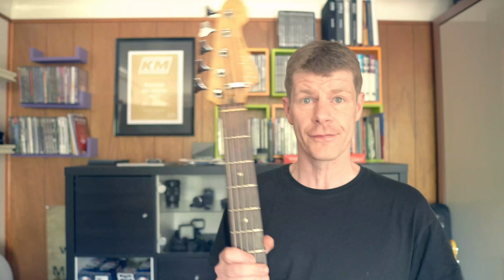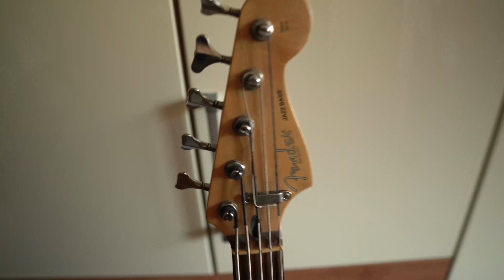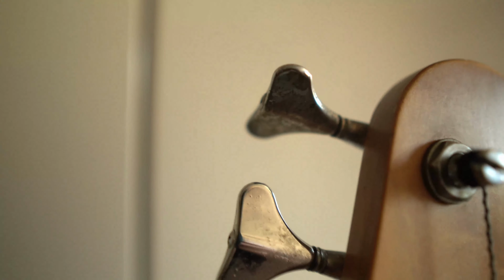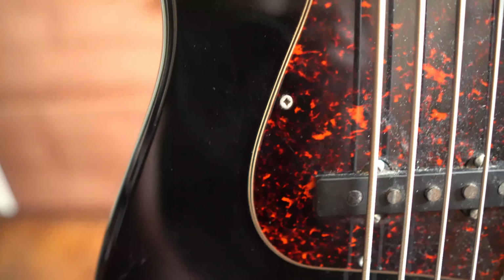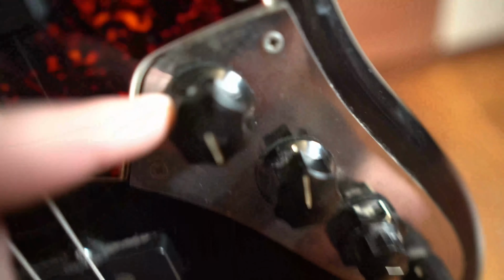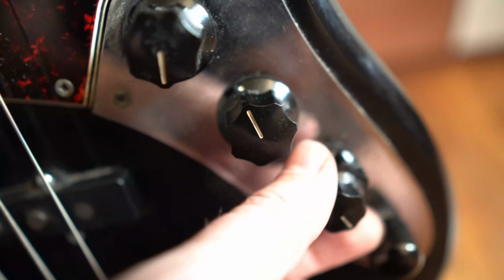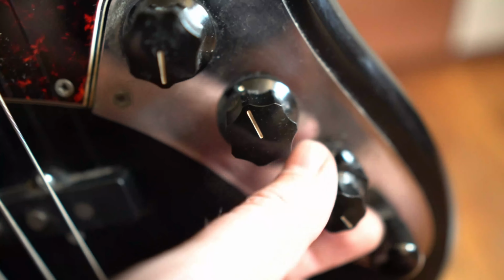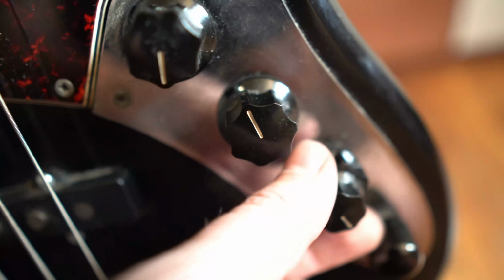Refurbishing - restoration - cleaning Fender 1999 Jazz Bass Active Deluxe 5 String V5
Hello Guys. In this video we are cleaning and refurbishing an Fender Jazz Bass Active Deluxe V5 from 1999. This Fender Jazz Bass is an active Bass and one of my favorite 5 String Bass Guitars. Greetings to every Bass Player outside.

You know that I am also a magician.

More views on Youtube? Use this free tool

A great Book to learn Bass Guitar